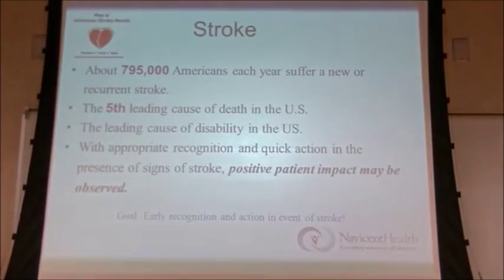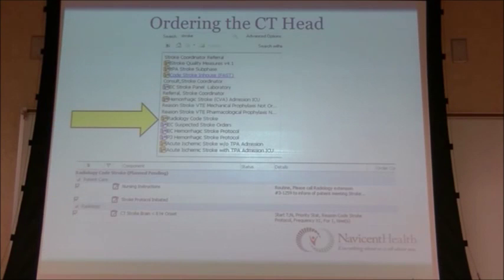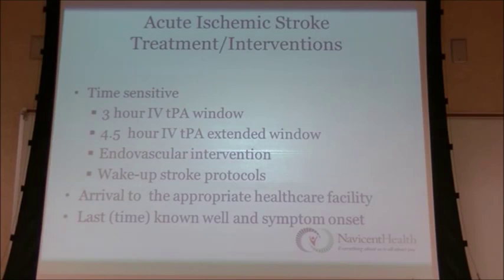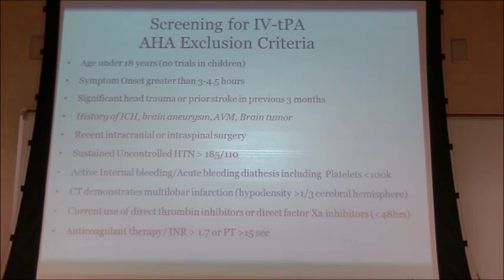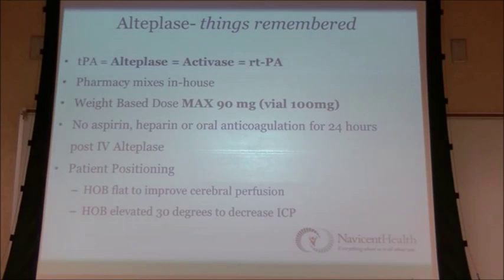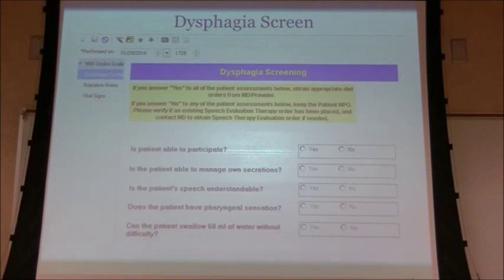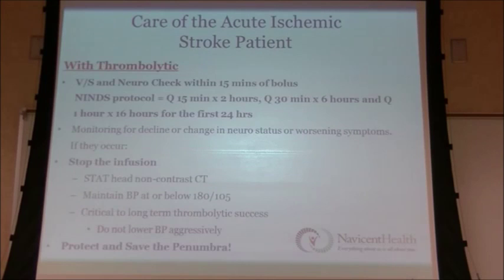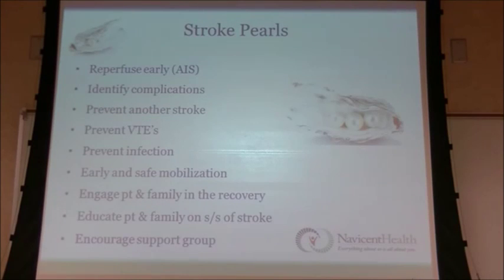Navicent Health Stroke Education 2016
Stroke Seminar